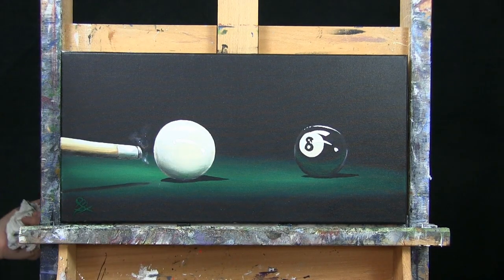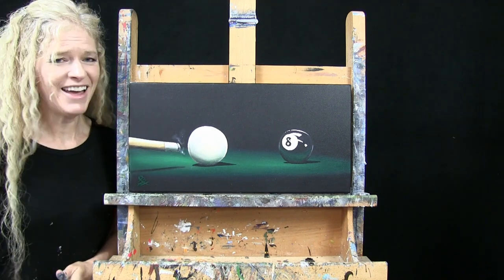Learn How to Draw and Paint with acrylics "BILLIARDS" Easy Beginner Online Art Tutorial-Time Lapse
PAINTING VIDEO DESCRIPTION – This is a time lapse video, a speed painting, and you can watch the full-length version of the tutorial with step-by-step instruction, materials list and view a printable image of the painting

Are you a beginner painter? Want to learn how to paint with acrylics? Looking for an easy painting idea? Throughout this fun beginner art video you'll learn how to paint a cue ball, eight ball, and pool stick—an easy still life figure painting “BILLIARDS”. As a Youtuber and art influencer, I offer free online video art tutorials for beginners to advanced. My videos are unique and easy-to-follow as I use a limited palette and number of brushes, thumbnails and clipart as visual aids, and I break everything down into titled chapters using step-by-step instructions on how to paint canvas art with acrylics, making for an art tutorial that is perfect for all skill levels from beginner to advanced. Fantasy art, animal portraits, still life, flower paintings, scenery paintings, landscapes, Holiday paintings, surrealism, cubism, impressionism, realism, people portraits, figures and abstract, I paint it all. In addition to the online art tutorials, I also offer unique painting benefits to my Patreon members, including, exclusive art tutorials as part of a series of paintings called “Paintings for Patreons”, educational classes with lessons on everything from how to paint clouds to how to paint fur, and from how to sell your art to how to own your own paint and sip business, live paint and sip classes, personal critiques from me on your artwork, as well as, access to a Private Facebook Group called “Michelle’s Painting Group” with monthly art contests, skill challenges and giveaways. Members also get discounts on art supplies from my shop where you can buy Michelle the Painter Brushes. A popular benefit for members is “Paint My Photo”, where Patreons get to send in their personal photos for me to turn into an art tutorial on Youtube.

Today’s painting is a speed painting time lapse version of a pool stick hitting a cue ball toward and eight ball. You don't have to be a pool shark, snooker lover, bumper pool enthusiast, or billiards player, to enjoy this art tutorial.  You can enjoy the full-length version of this video tutorial, as well as other painting tutorials I did exclusively for patreons

In this art class, you'll learn how to paint a pool table, learn how to paint felt, learn how to draw and paint a pool stick shooting a cue ball and eight ball, learn how to paint realistic 3D details like a photo, and learn how to paint shiny pool balls with reflections and a pool stick with dimension. You'll learn fundamental beginner painting techniques, including layering, small line detail work, and gradients in order to create this pool hall, snooker, bumper pool, Color of Money inspired, pool shark, pool tournament style themed painting. Learn how to mix and blend acrylic paint using color theory allowing you to add realistic perspective, form and depth.  Have fun with this online art tutorial and paint it abstract, illustration, impressionistic, or pop art. Have a date night at home, paint party, sip and paint event, or virtual paint night. Paint with pastel, oil paint, or watercolor, any medium will work! Paint just for fun or for art therapy.